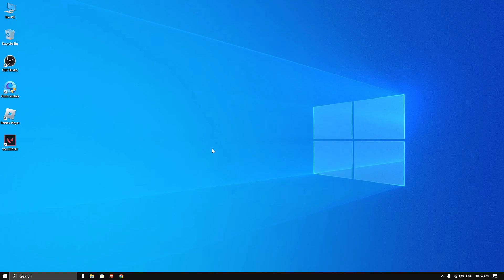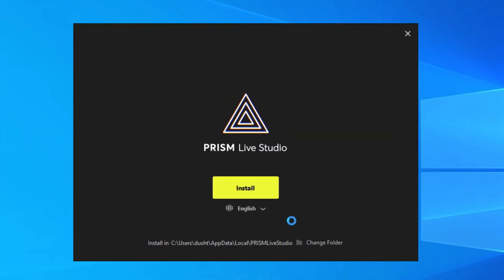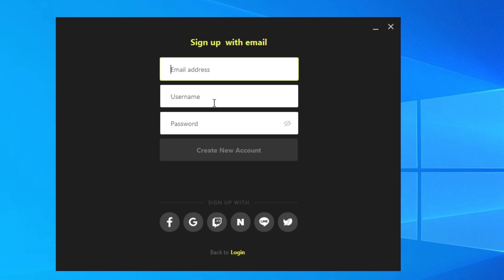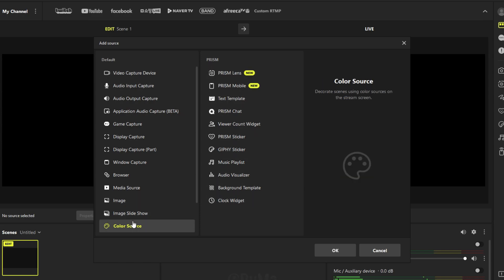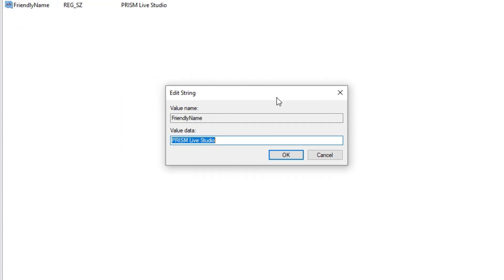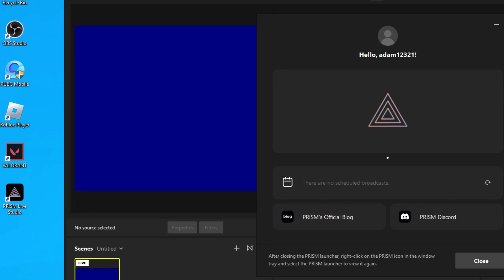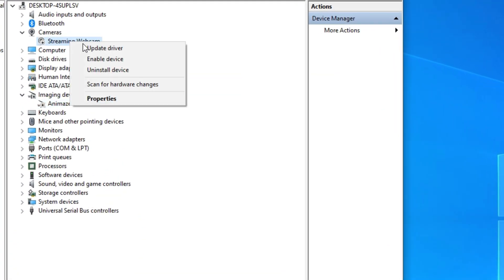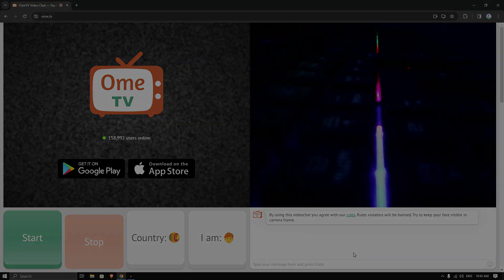How to Use PRISM Live Studio for Ome TV | Best Virtual Camera for Ome TV (2024)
Hello Guys,
In this video i will show you How to Use PRISM Live Studio for Ome TV. this is the Best Virtual Camera for Ome TV in 2024. Ome TV is the best Random Video Chat website after Omegle. you can use PRISM Live Studio for OmeTV by Watching This, PRISM Live Studio Tutorial. also you can use AI features on PRISM Live Studio.